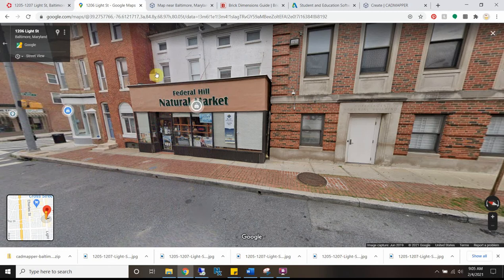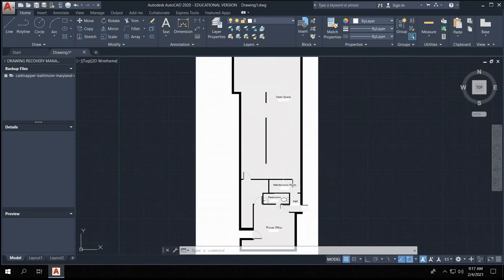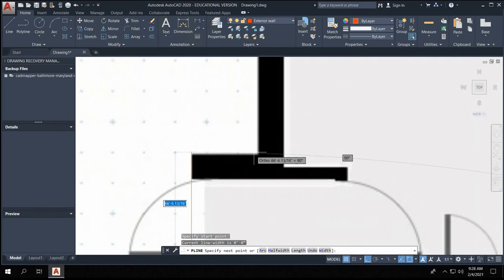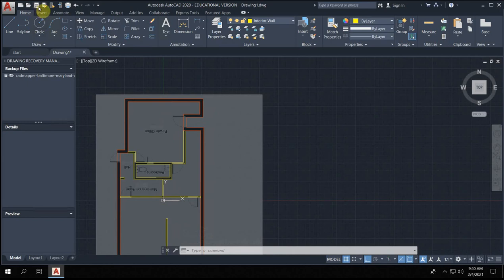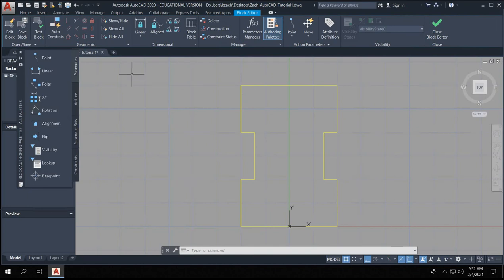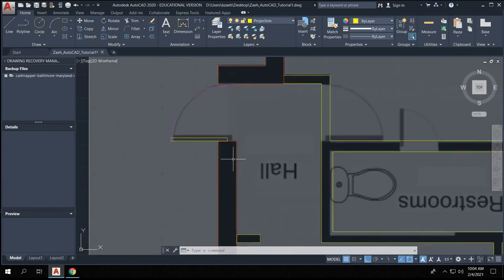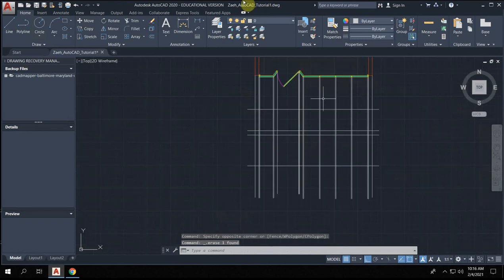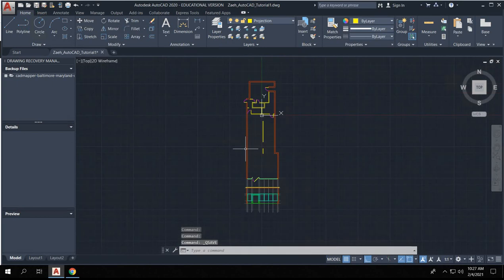AutoCad Tutorial 1 - Drafting